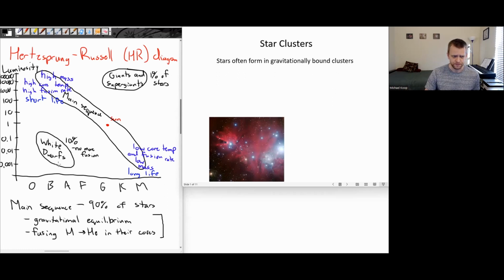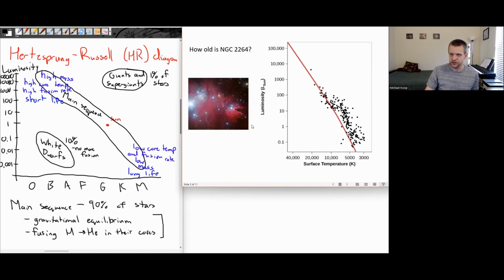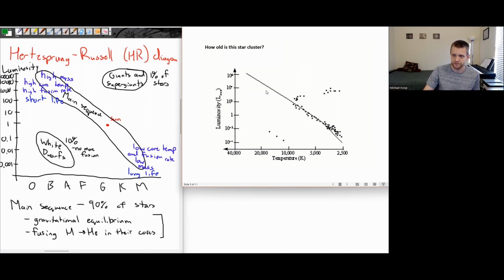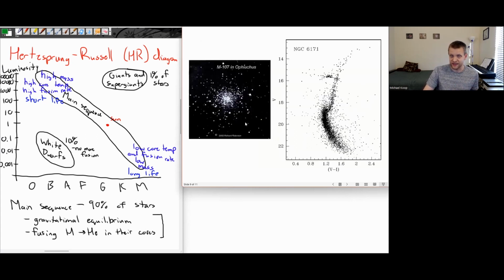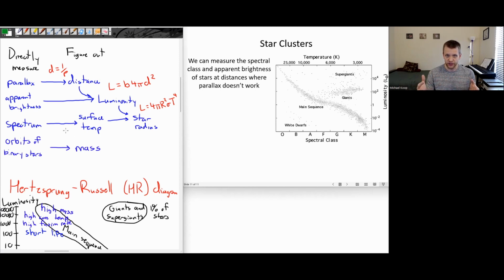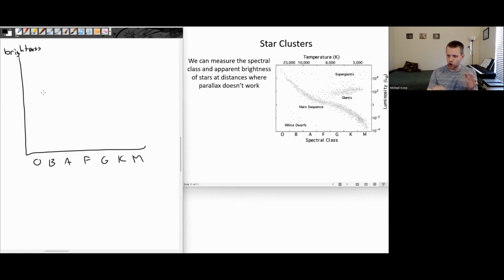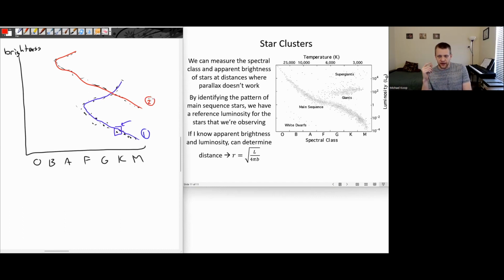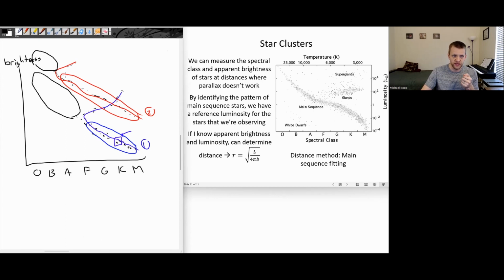Star Clusters - 8d - Intro to Astronomy Sessions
A very brief look at how star clusters can give us snapshots of stellar evolution, how we can determine the ages of star clusters, and the distances to star clusters.